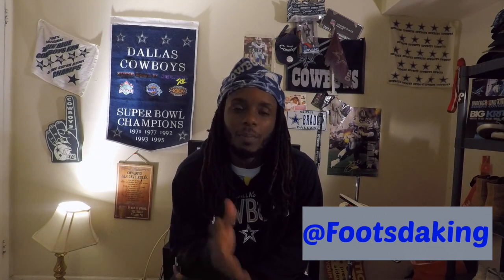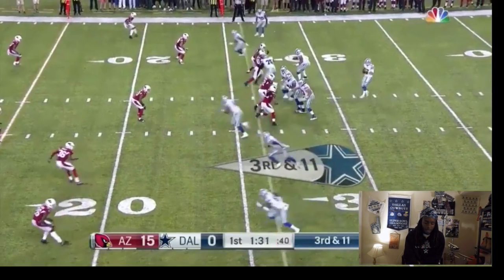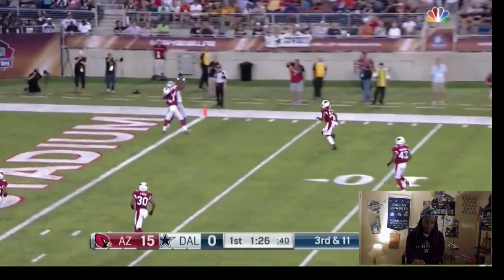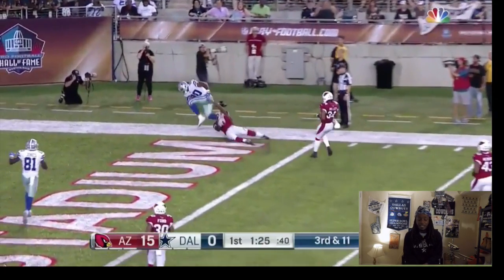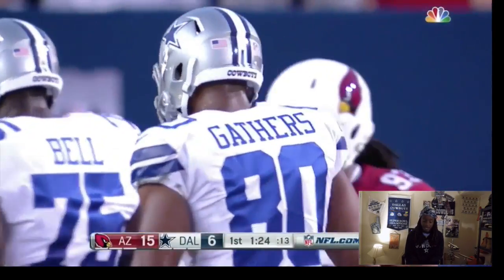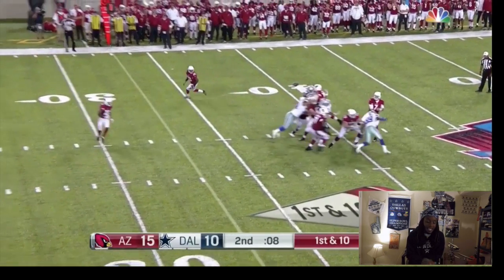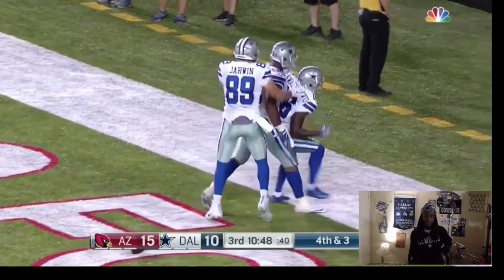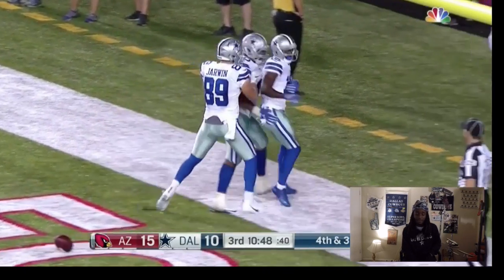Film Breakdown: Rico's Td| Chido Gets aggressive| Cooper Rush makes a play!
In this video I breakdown  3 plays from the Cowboys first Preseason Game vs the AZ cardinals.

Foots X Coles: SoundCloud/iTunes